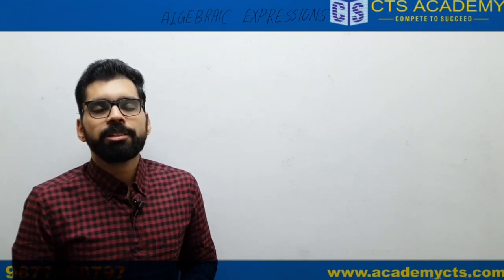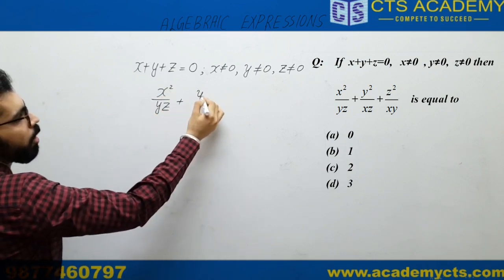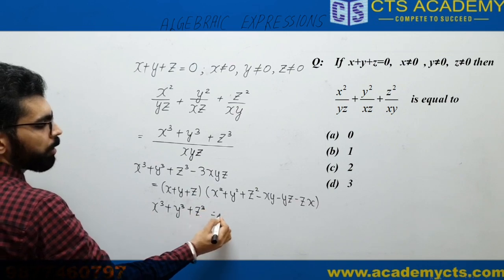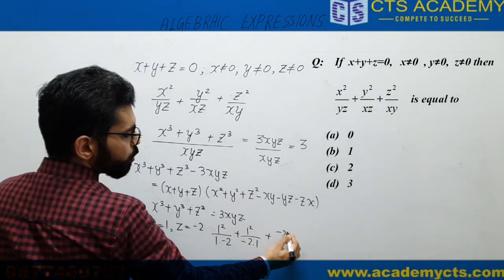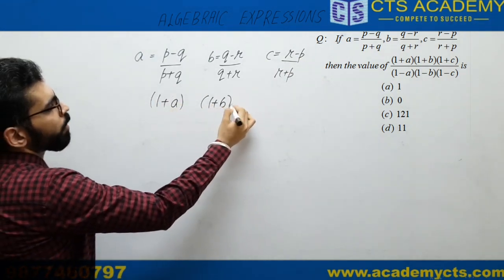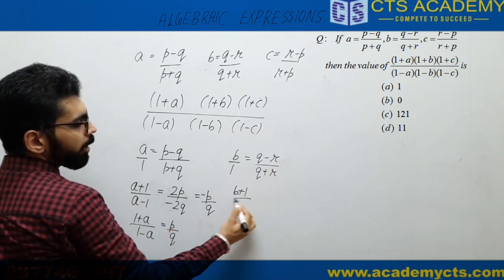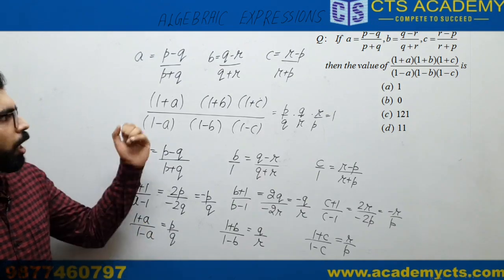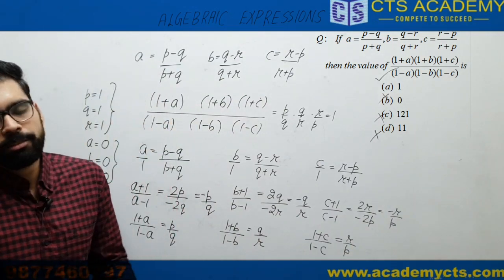AlGEBRAIC EXPRESSIONS || NTSE || OLYMPIADS || Important questions